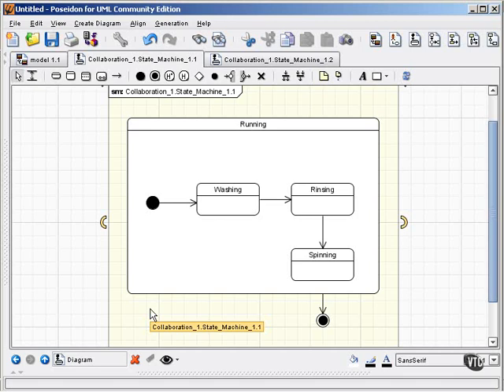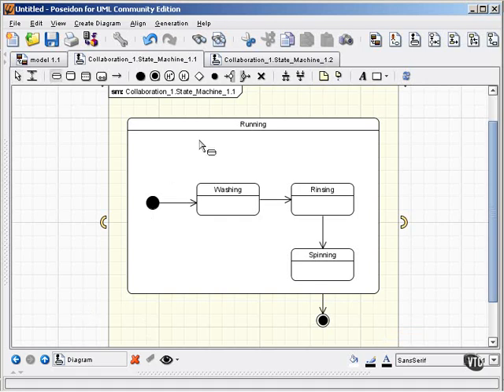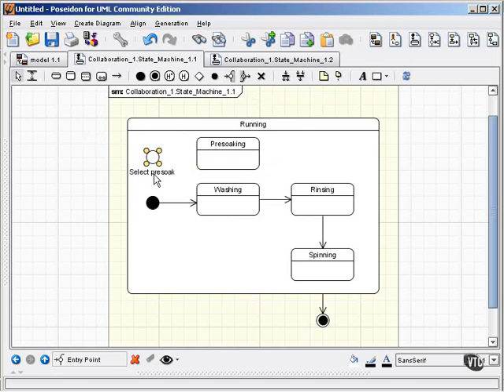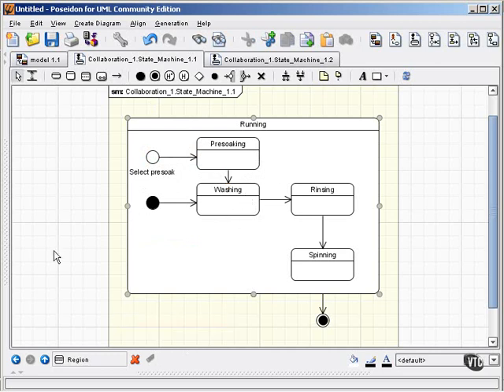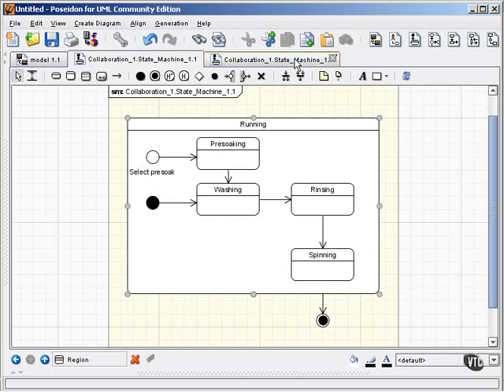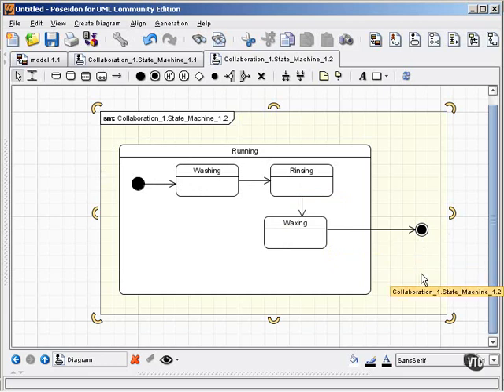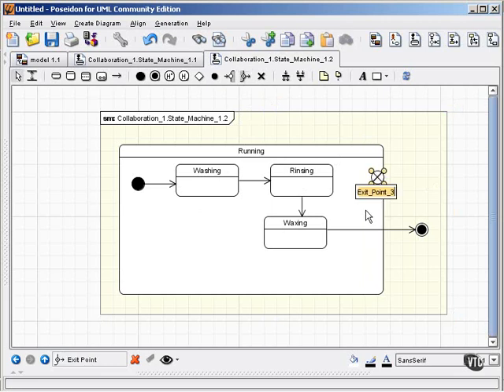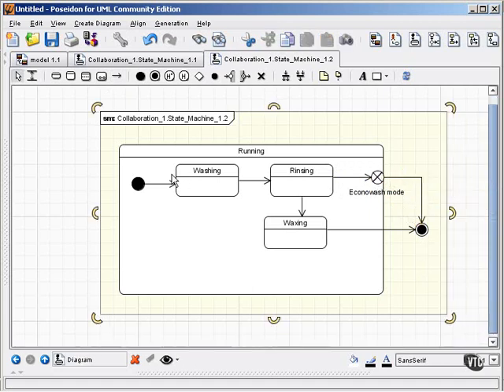8.07_Pseudostates Entry & Exit Points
State Diagrams